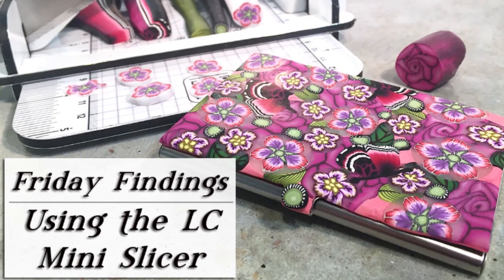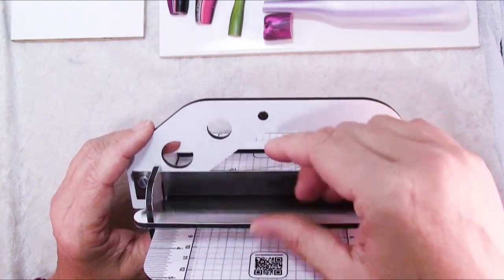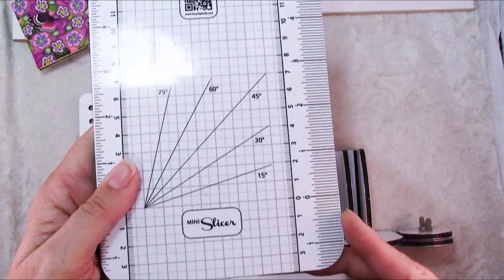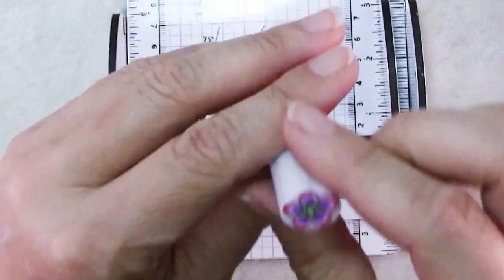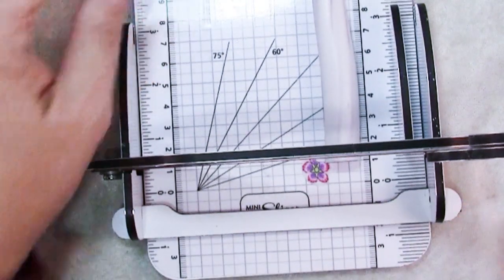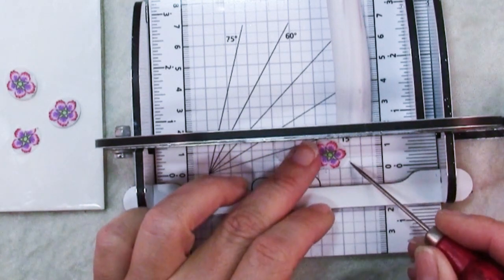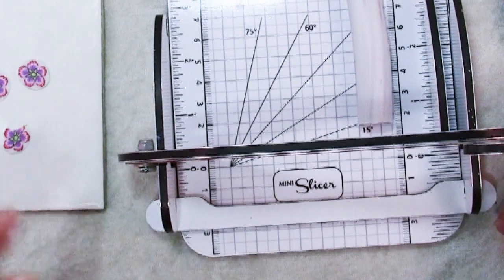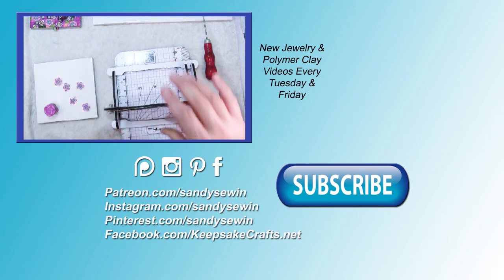How To Use The LC Mini Slicer For Slicing Polymer Clay Canes-Friday Findings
Stop wasting your clay canes! With the Lucy Clay Mini Slicer you can make very thin consistent slices of polymer clay. Then create veneers to cover objects such as business card cases, box lids and more.